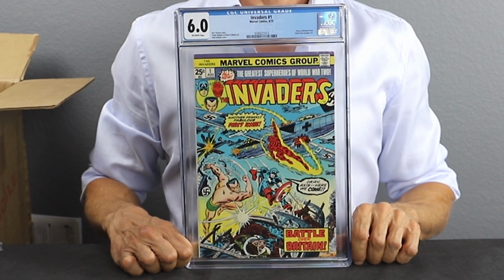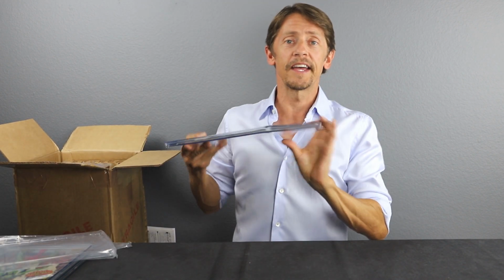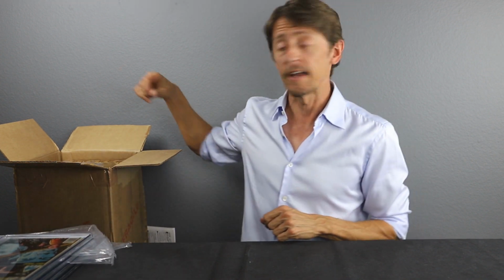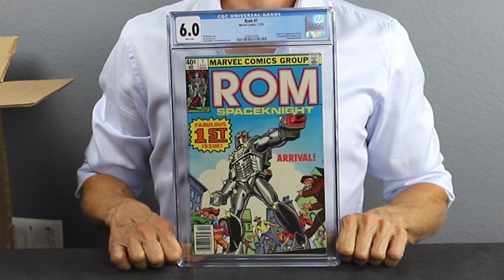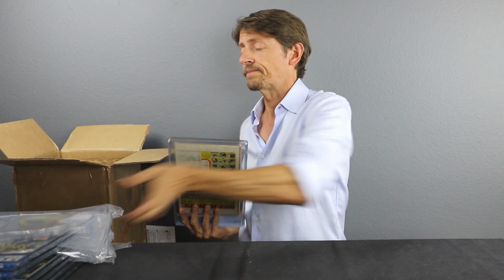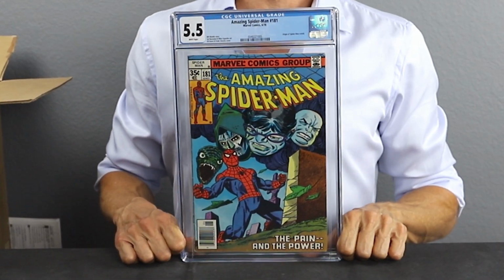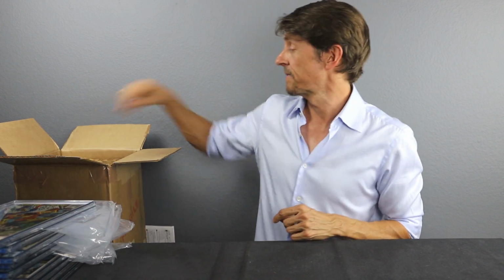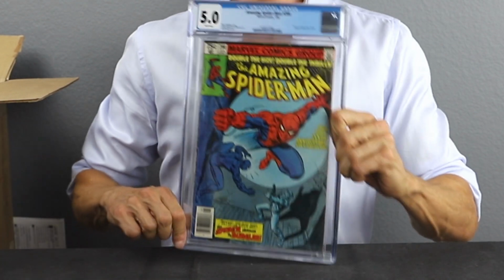UNBOXING: CGC Graded Bronze Age Marvel Key Comics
In this video unbox a collection of Bronze Age Marvel Keys, all graded by CGC. All these books are newstand variants in average collector grade.